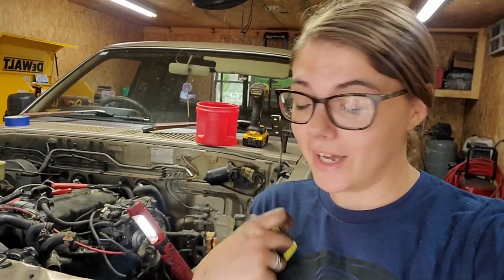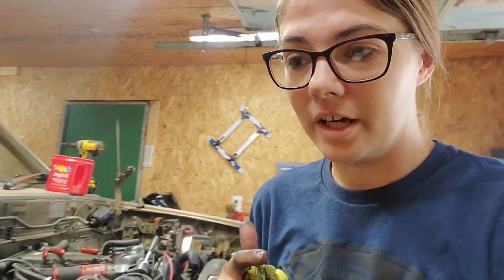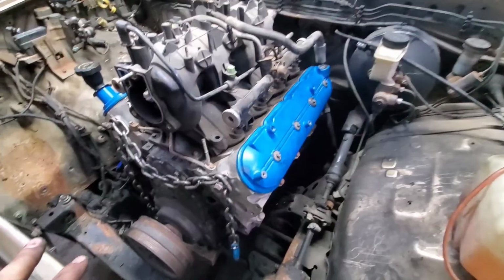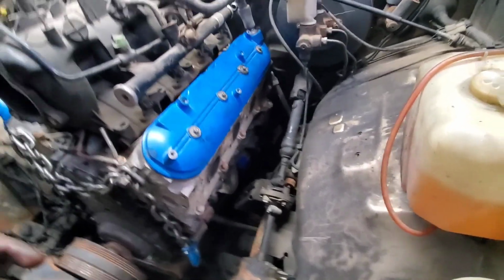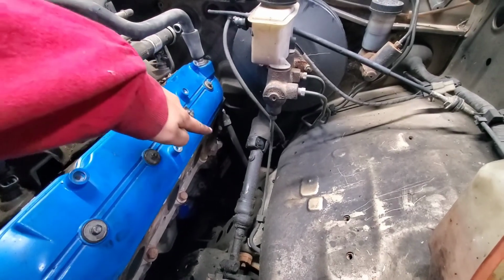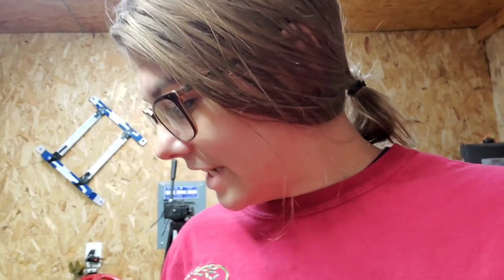ls swapping Mazda B2000